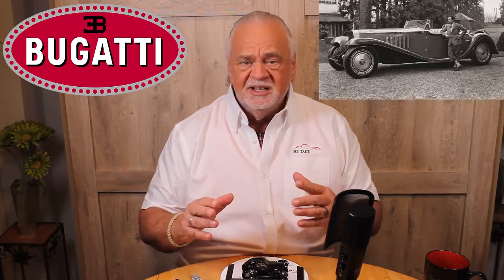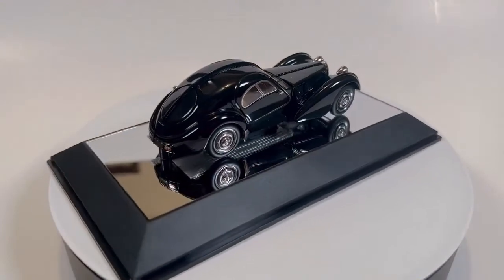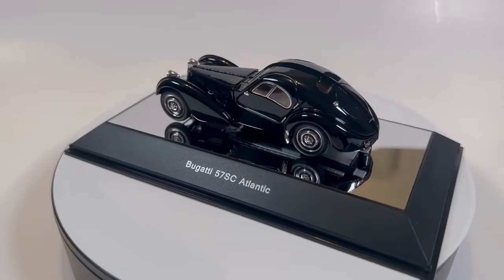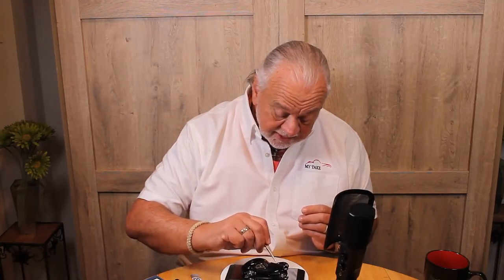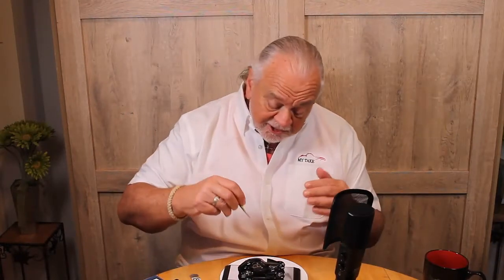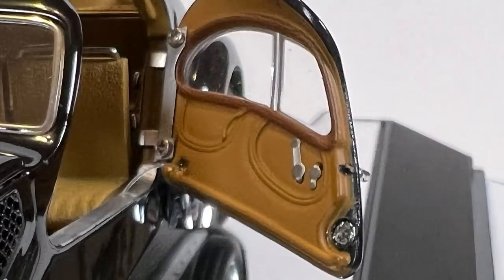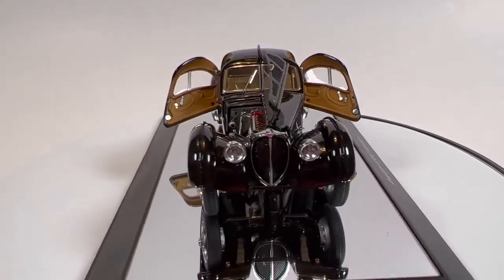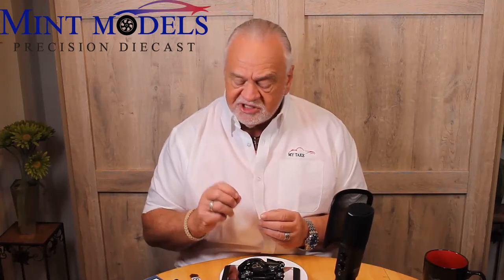Auto Art Bugatti Type 57SC Atlantic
Is this the most detailed 1/43 model ever? Auto Art's new Gateway series is amazing!